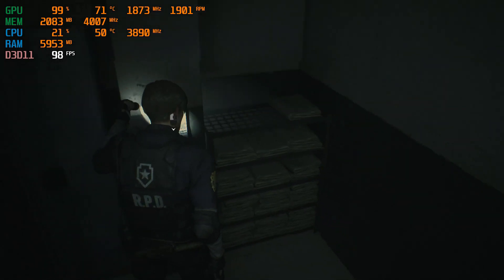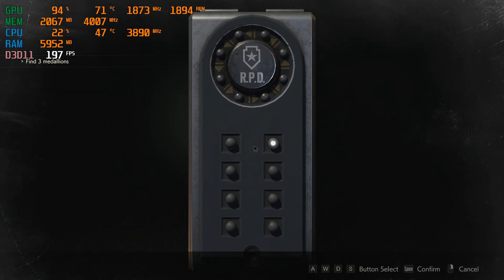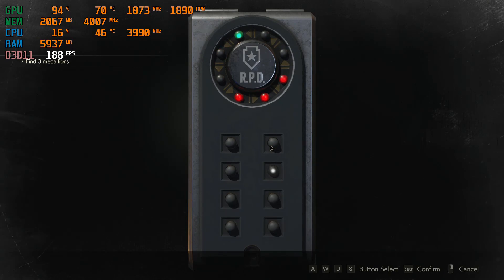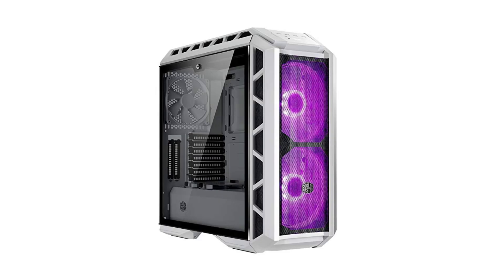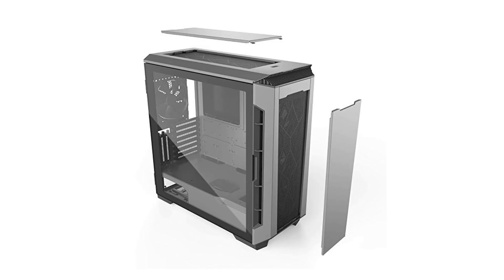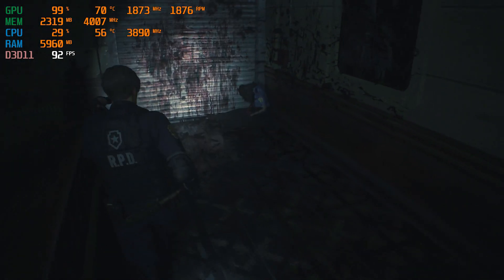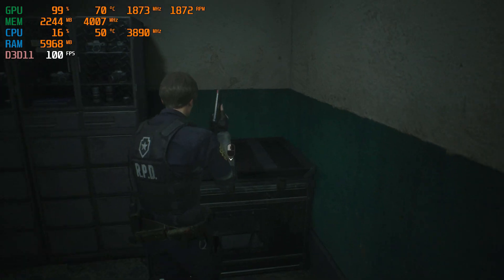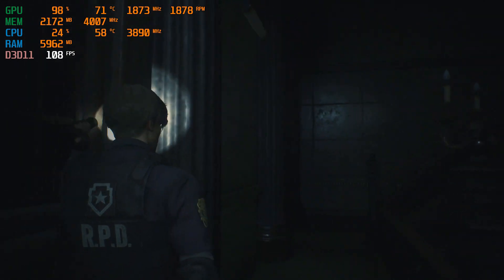How I Solved A PC Cooling / Airflow Problem - Cooler Master MasterBox Lite 5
CPU was getting too hot inside the Cooler Master MasterBox Lite 5, which has a serious airflow problem. This video explores different cooling solutions, and which option I eventually went with as a permanent solution.

Solution Options
1. Take off the front panel
2. Upgrade to a new case
- Cooler Master H500
- Cooler Master H500P
- Cooler Master MB500 (Cheapest)
- Phanteks Eclipse P600S
- Fractal Design Meshify C
3. Adjustments or Modification
4. Upgrades
- Noctua NH-U12S
- CORSAIR Hydro Series H80i v2